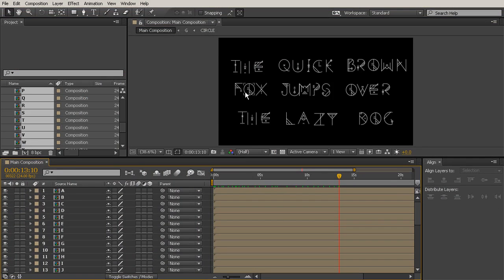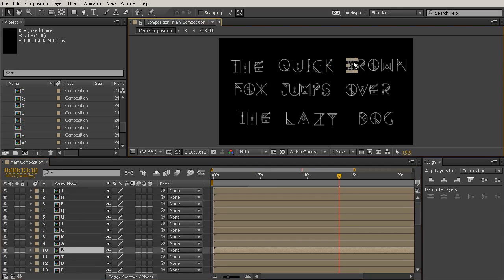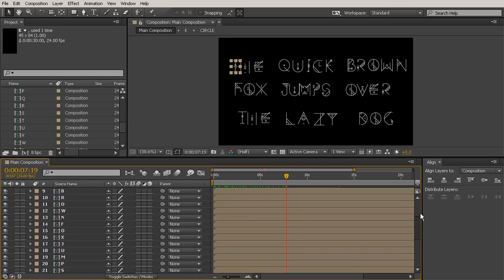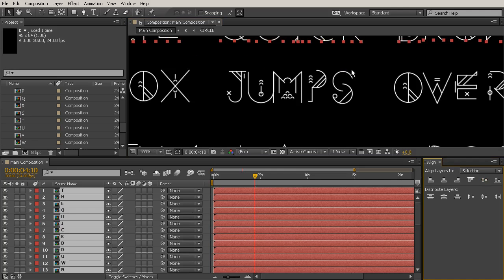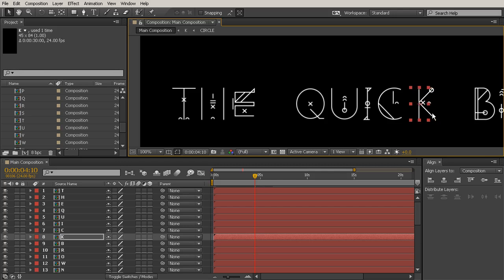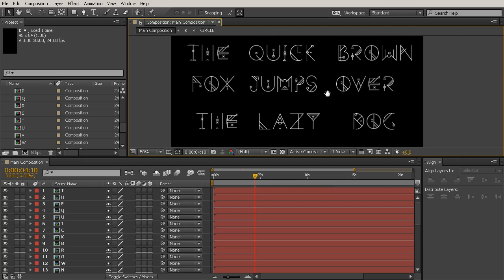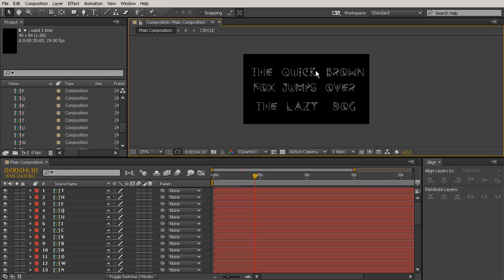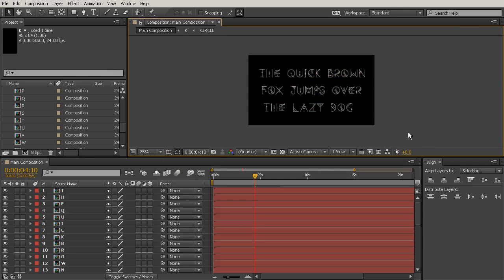18 Using the Align Panel with the letter compositions